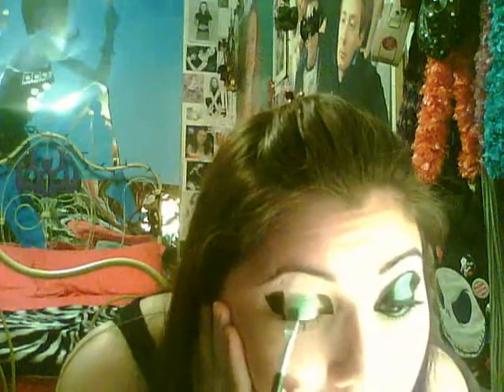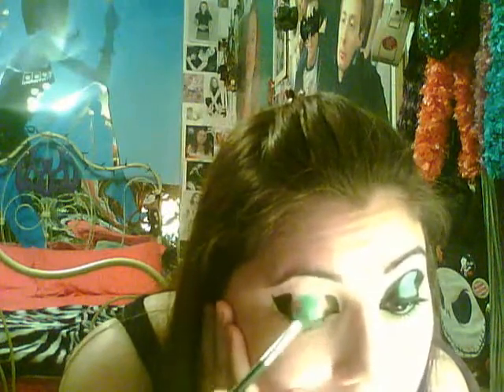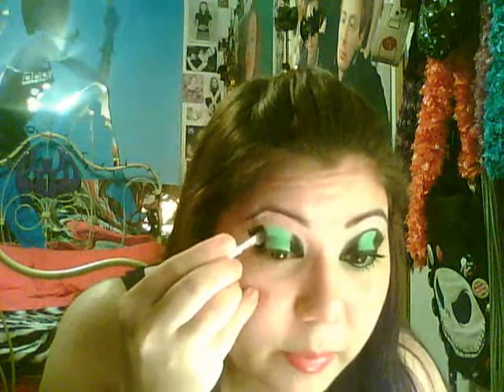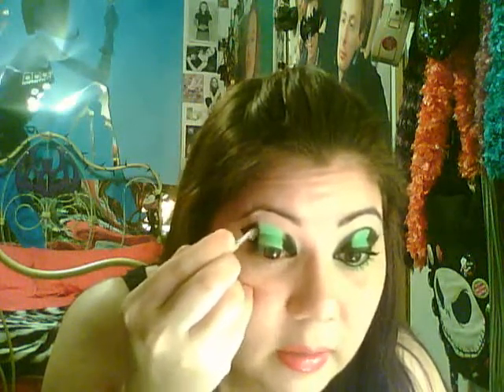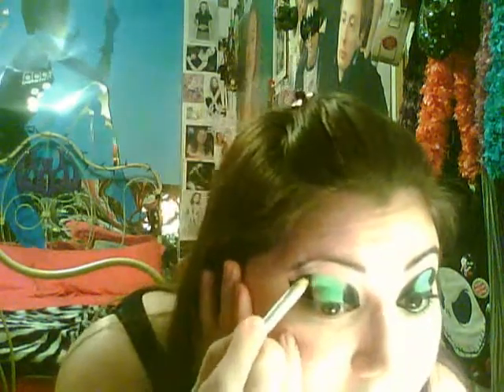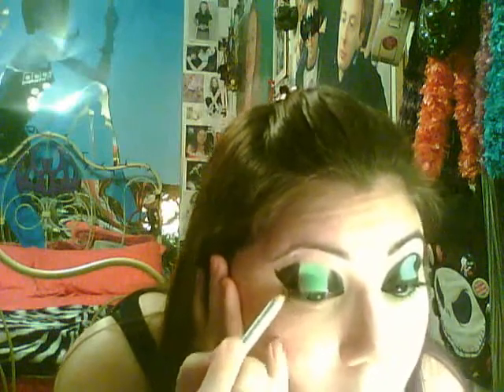Cybergoth: Neon Green and Black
Neon Green and Black Mint Chocolate Chip Cybergoth Eye. For relatively advanced artists.